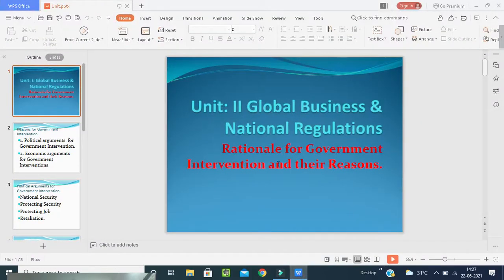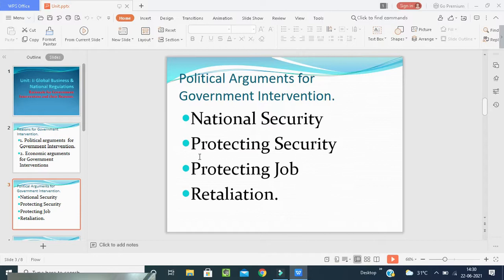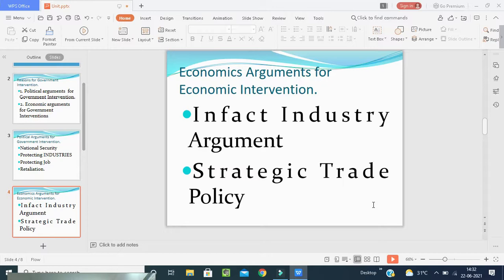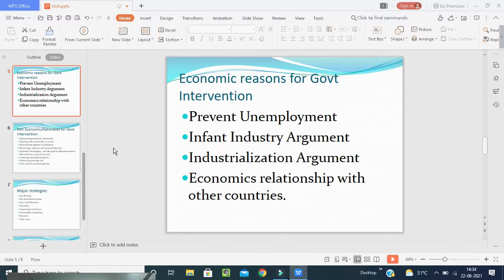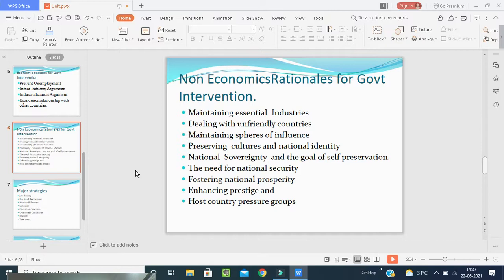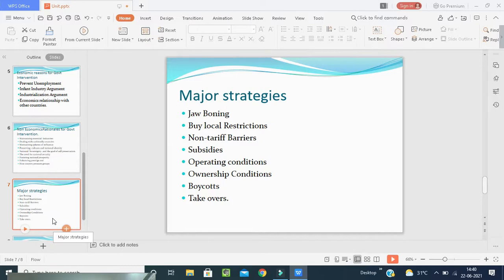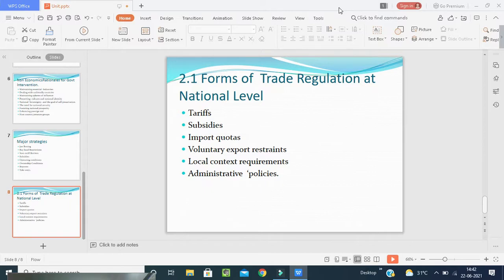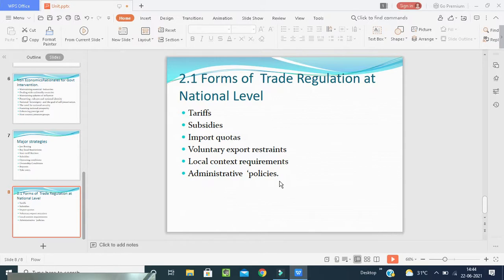Global Business & National Regulations-Unit-II/I.B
2.1Reasons for  Govt Intervention-Economic Reasons  for Govt Intervention-Non Economic Govt Interventions  -Major Strategies.
2.2 Forms of Trade Regulations at National Level